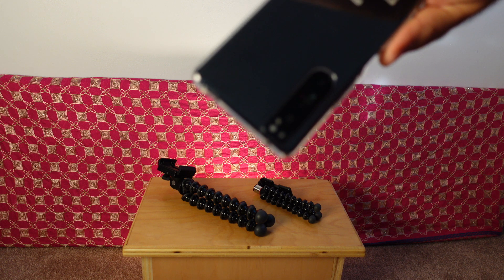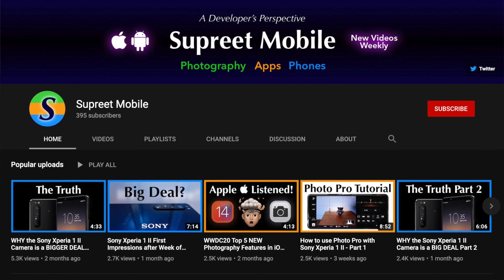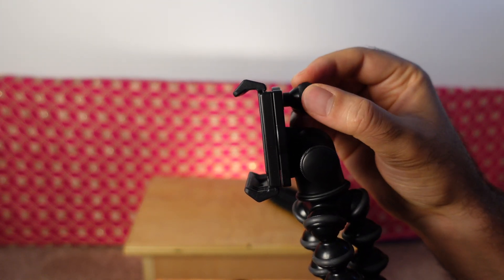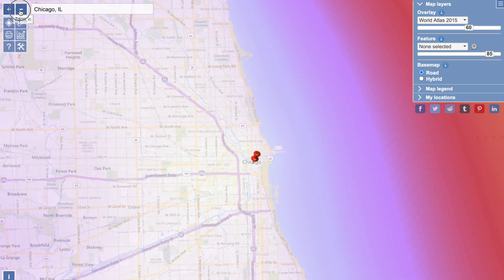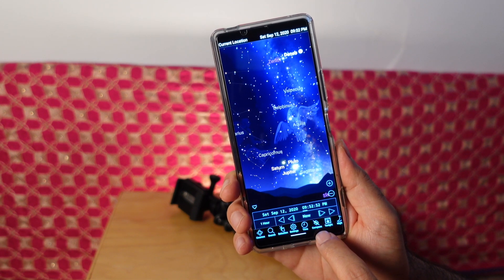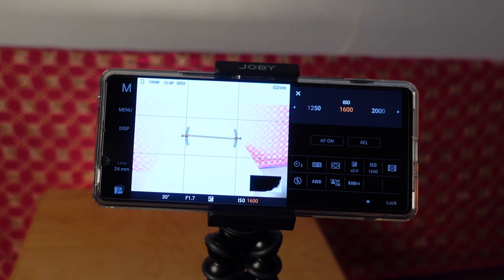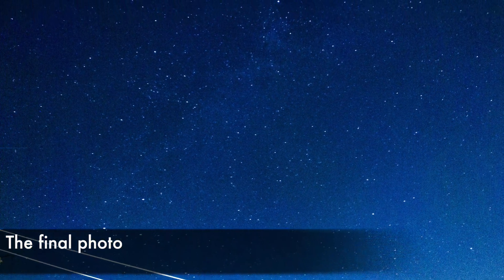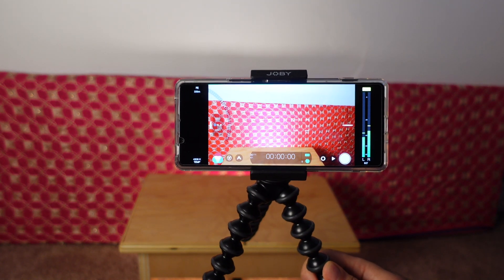How to shoot stars with Photo Pro on Sony Xperia 1 II - Astrophotography Tutorial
Learn the full process to shoot astro with the Sony Xperia 1 Mark II.

Favorite Xperia Gear
The Phone
Favorite Case
Screen Protector
Compact Tripod

The Sony Xperia 1 II camera is a powerful manual camera and can take impressive photos of the night sky. This video is part 3 in my tutorial series on the Photo Pro app and builds on the other parts. Make sure to watch both part 1 and part 2 In this video, we use the power of RAW with the Photo Pro app to take shots of the Milky Way in a light-polluted suburb.

Timecodes
00:00 Intro
00:30 Example Image
01:18 Critical Gear
02:36 Find Location
02:53 Dark Sky Scale
03:12 Light Pollution Map
03:36 Using a Sky Map
04:34 Taking the Photo
06:00 Edit in Lightroom
07:12 Final Photo

Favorite YouTube Gear ($1k Starter Kit)